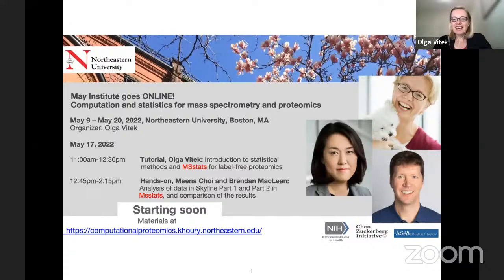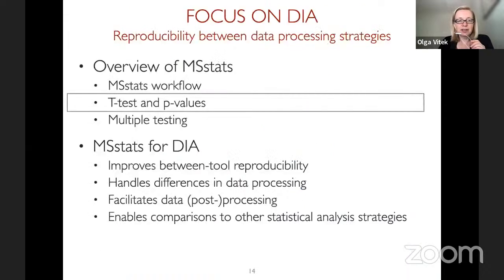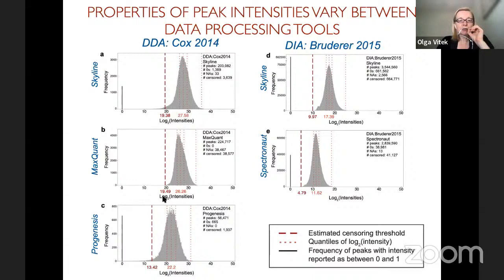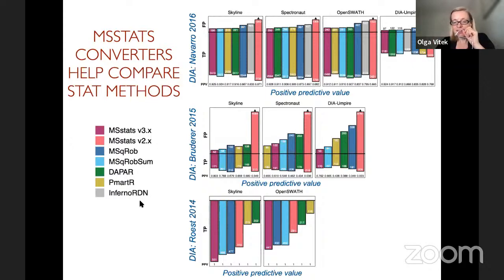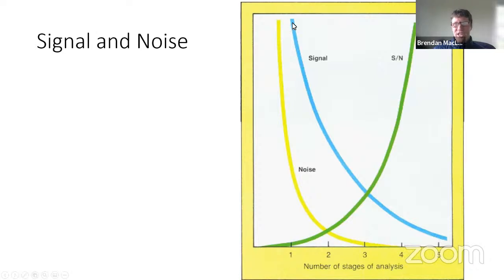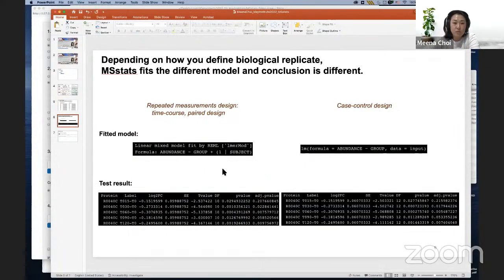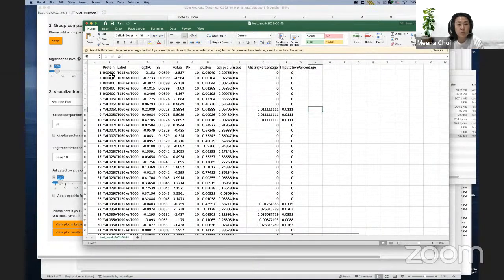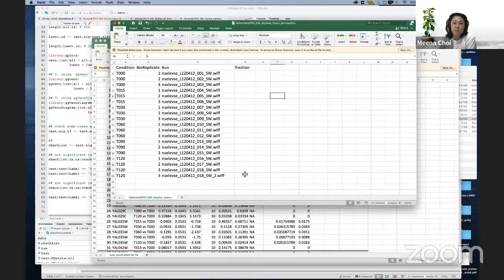May Institute 2022 - Week 2